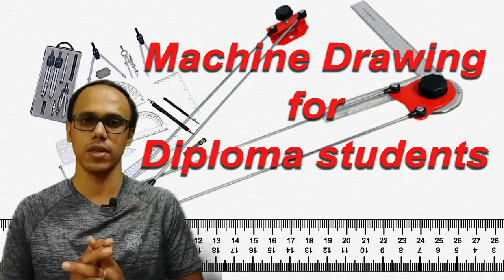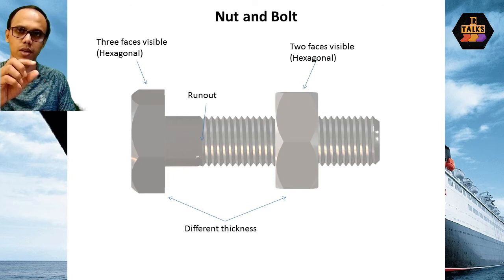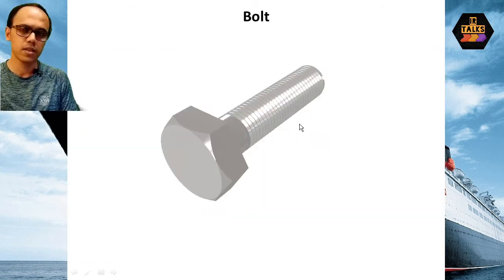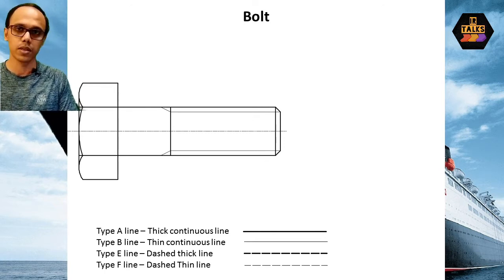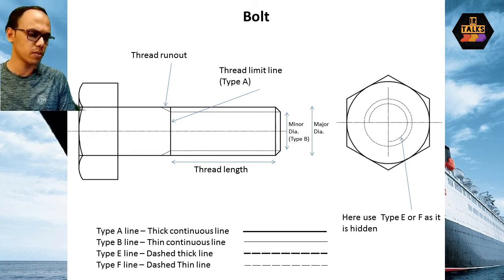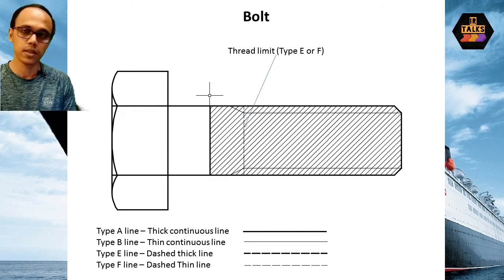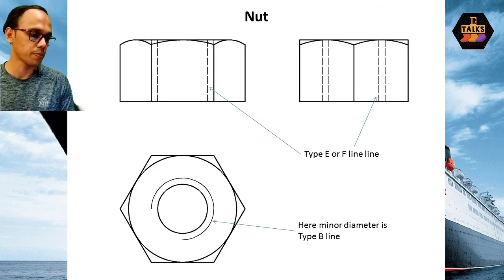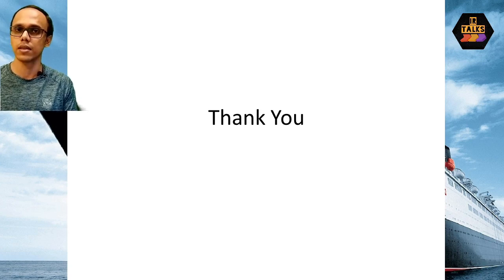MD015 Nut and Bolt introduction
This video explains about different rules for drawing nut and bolt orthogonal views in machine drawing. Explanation is in malayalam.